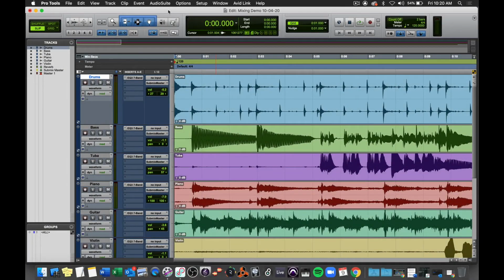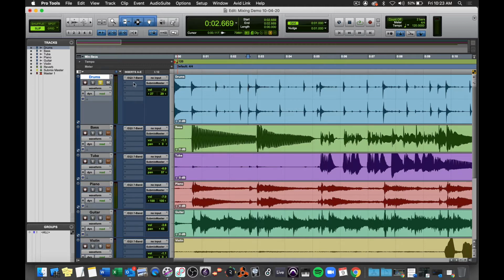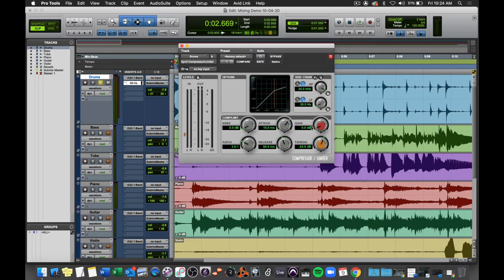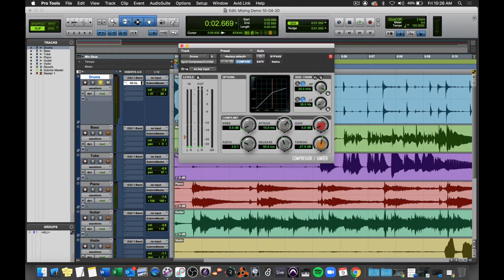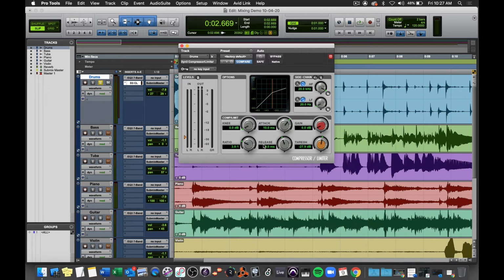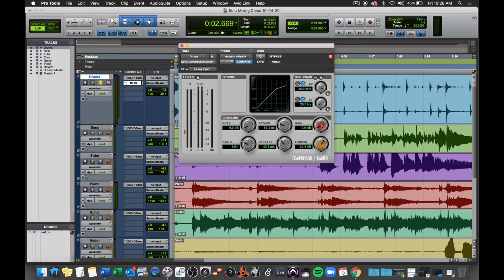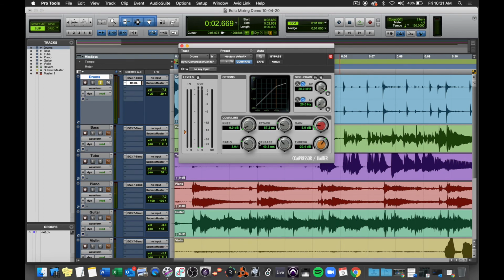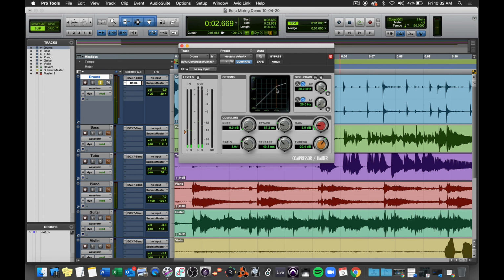Compression Demo Part 1